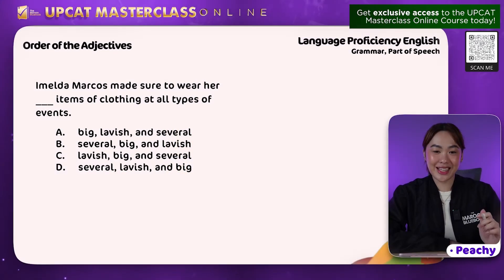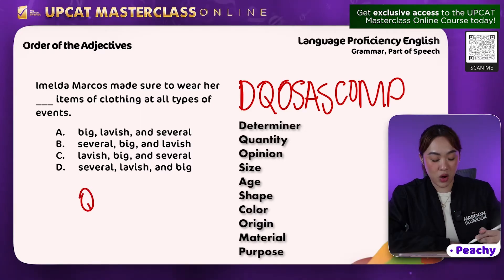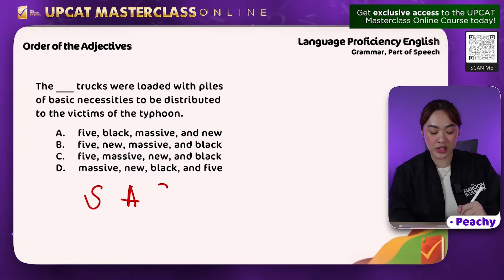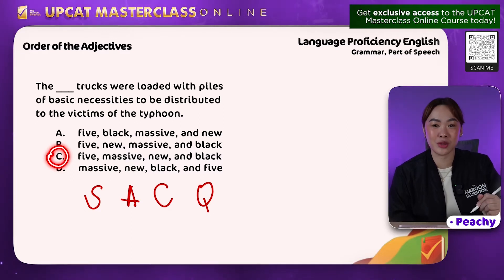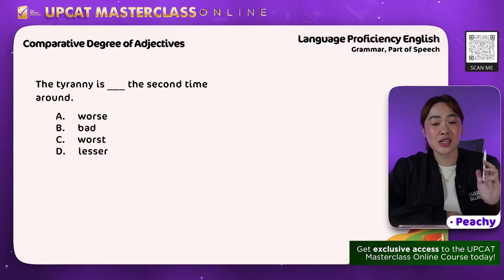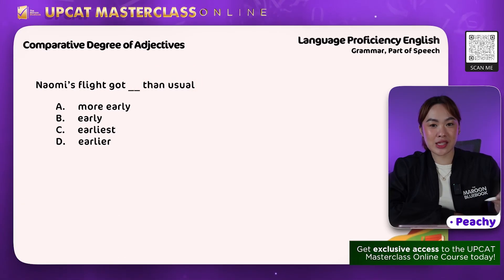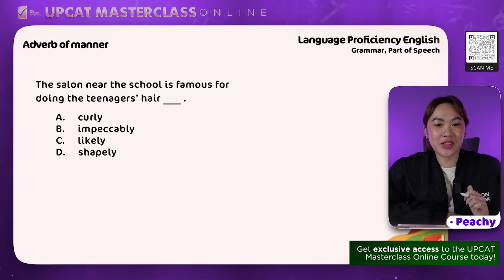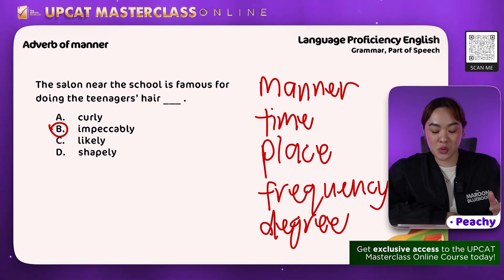How to answer Grammar Questions Correctly | UPCAT Masterclass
If you found this video helpful, you can access our full UPCAT review online course here!

UPCAT Masterclass is a self-paced online review course that will help you become an UPCAT passer without the overwhelming review process and attending review centers.

What’s Inside the UPCAT Masterclass? Over 700+ UPCAT questions with comprehensive explanations!

⭐️  High Quality Video Reviewers (18 hours)
1. Science Refresher Course
2. Mathematics Refresher Course
3. Language Proficiency Refresher Course
4. Reading Comprehension Refresher Course

⭐️  Digital Resources`
5. UPCAT Diagnostic Test + Solutions Manual
6. UPCAT Simulation Test + Solutions Manual
7. Review Handouts
8. Digital Workbook
9. Study Calendar Template

⭐️  Exclusive Community and Website for Students

Review smarter and secure your slot in the University of the Philippines.

Access the UPCAT Masterclass today!